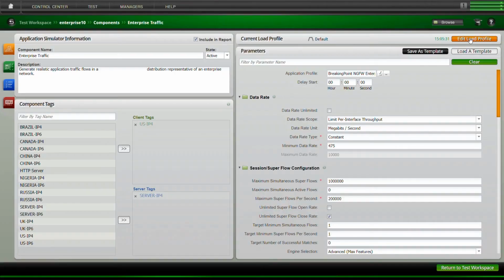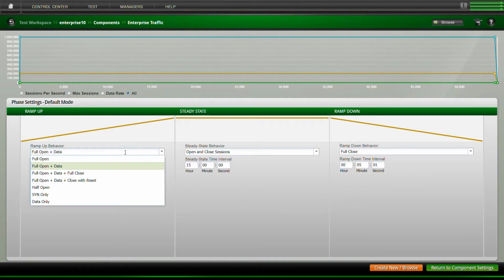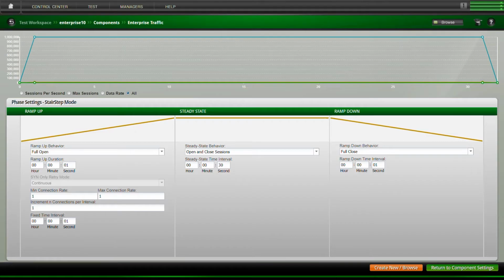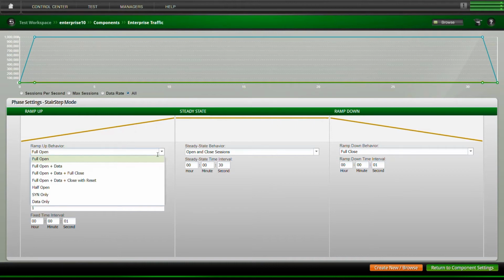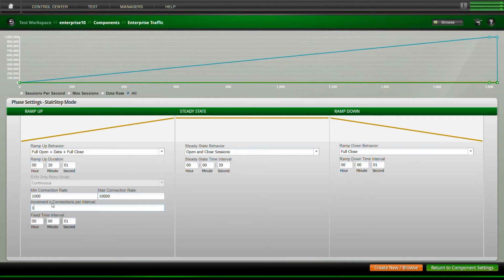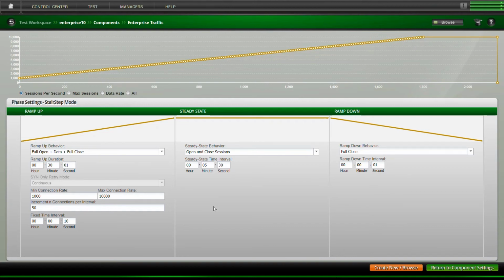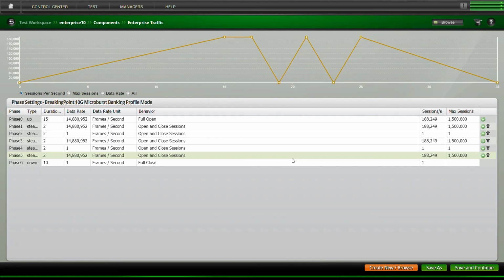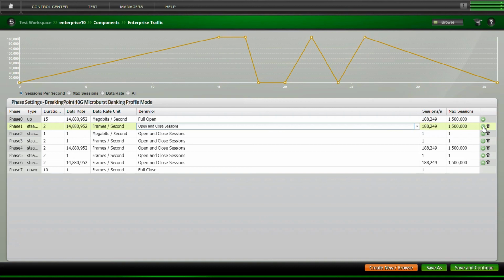BreakingPoint Load Profile